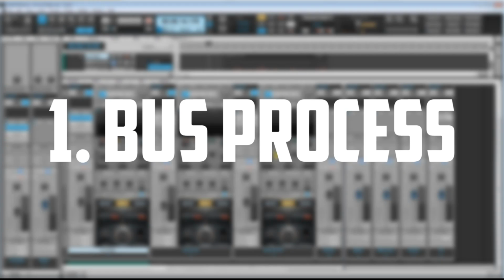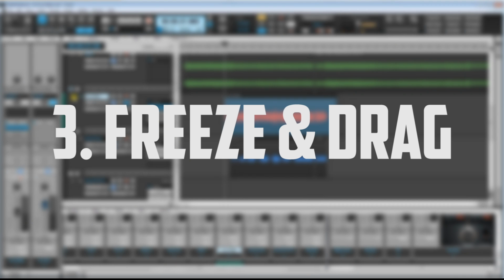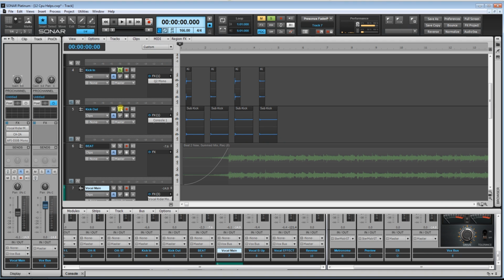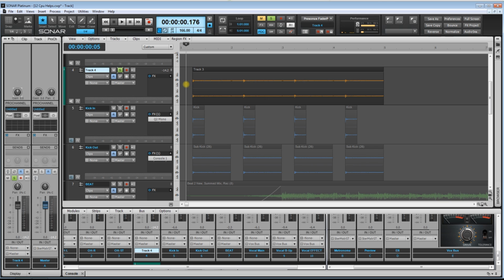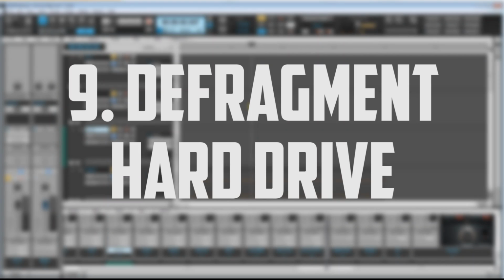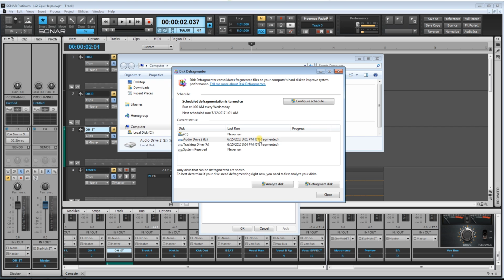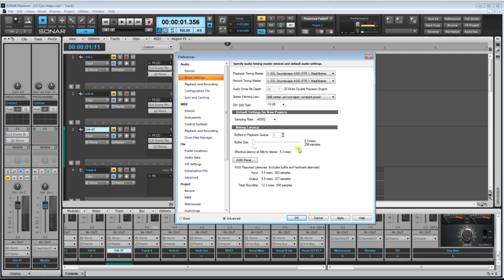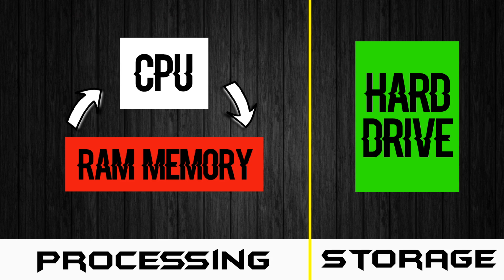Reducing CPU Usage In Your DAW - Over 10 Different Ways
Today Weezna shows over 10 different ways to reduce the CPU load on your computer when using you DAW software. Reducing the number of CPU demanding plugins can save you project but change the overall sound of your track. These 12 different ways preserve the sound of the plugins being used but reduce the CPU load on your computer.
PRODUCTS IN THIS VIDEO:
Intel 360 GB Solid State Drive

Typical the amount of hours to mix 1 song:
Hip Hop: 2-4 hours
Full Band: 4-6 hours
Acoustic: 2-3 hours
Pop/EDM: 3-5 hours